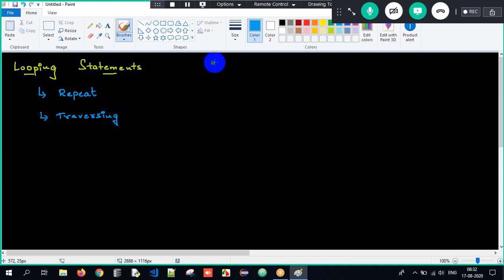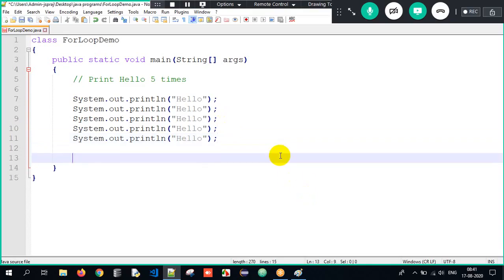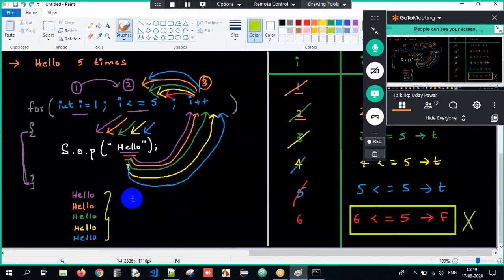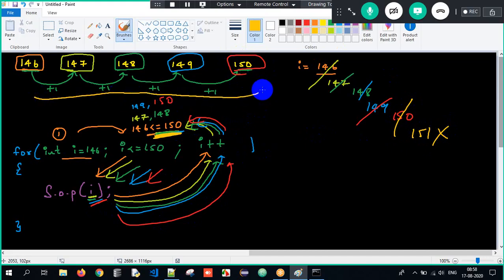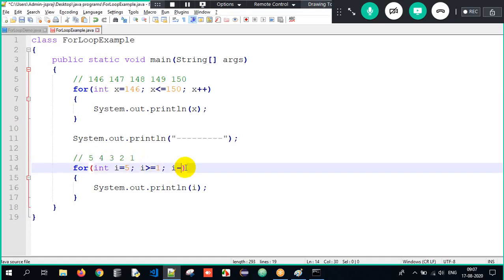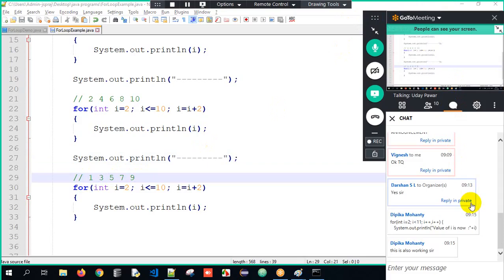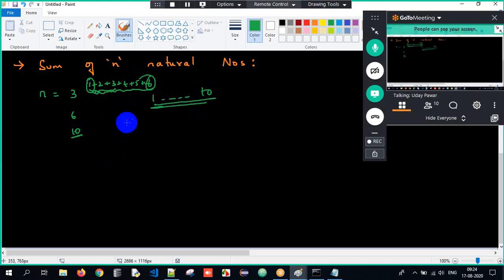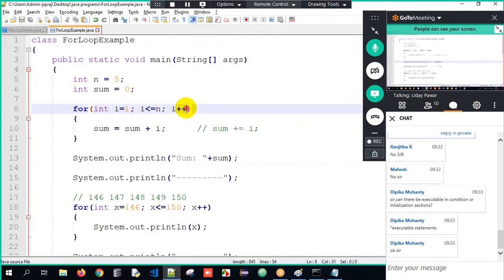9 LOOPING STATEMENTS 1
Looping Statements in Java (Part 1) | Advanced Loop Concepts with Examples

In this video, you'll continue learning **Looping Statements in Java** with more advanced concepts and practical coding examples. We explain how to use loops efficiently, work with nested loops, control loop execution using `break` and `continue`, and solve common programming problems. This tutorial is designed to strengthen your logic-building and coding skills.

**Topics Covered:**

* Review of Looping Statements
* Nested `for` Loops
* Nested `while` Loops
* `break` Statement
* `continue` Statement
* Infinite Loops
* Pattern Printing Programs
* Number-Based Programming Examples
* Best Practices for Using Loops
* Interview Questions on Looping Statements

By the end of this video, you'll be able to write efficient loop-based programs and solve programming problems with confidence.